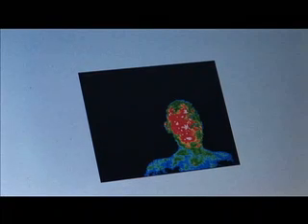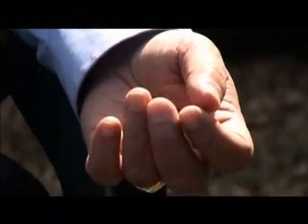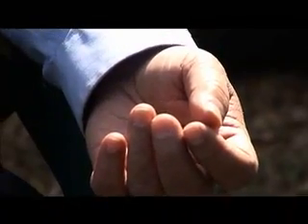Quantum Healing with Dr. Lo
Dr. Lo, a quantum physicist, is working to prove the existence of qi through quantitative, scientific means. The video was first screened at Dr. Lo's  presentation to the Institute of Noetic Sciences for funding for his research.